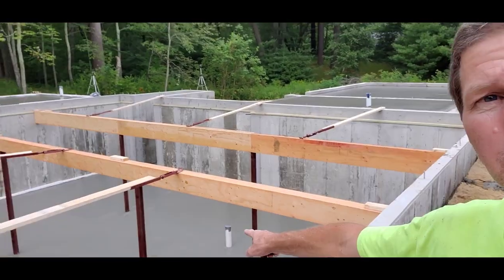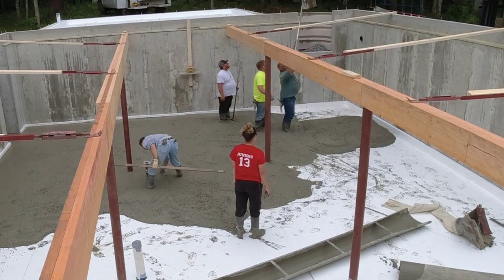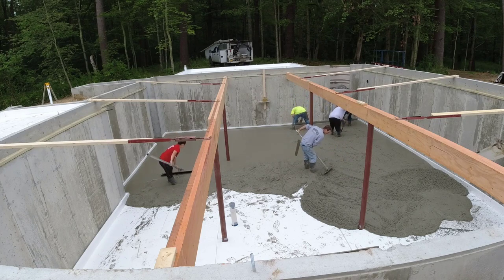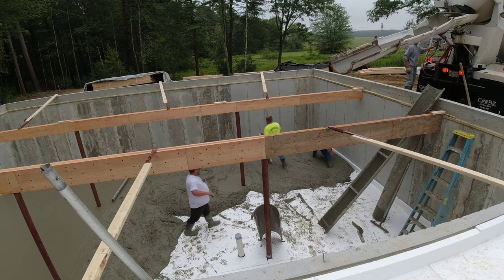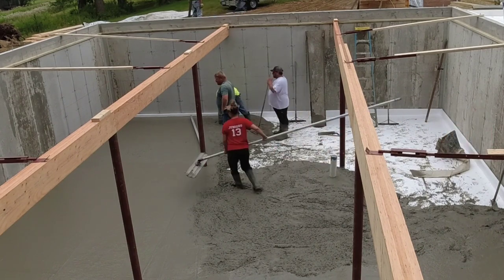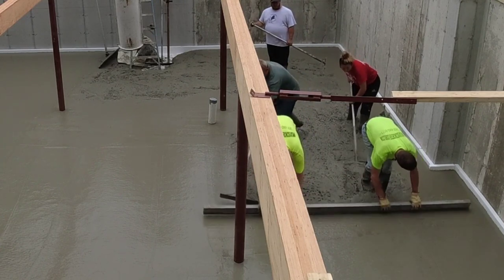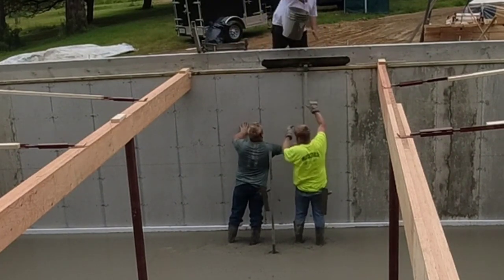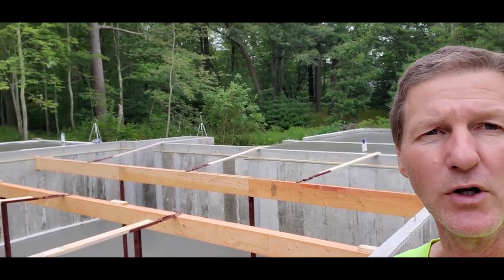Dealing With Issues When Pouring A Basement Floor (Don't Make My Job Harder!)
We're dealing with some issues on this job. I'm pouring a basement concrete floor and there's some things the builder did that's making my job a little harder than it has to be.
Most of the time we pour a basement floor in the summer, the foundation is wide open with no floor package.
That makes our job of installing the concrete floor pretty easy. At least we think so.
Having to pour around beams, braces, loly columns and other things just complicates things and can also be safety concerns.
This video explains the issues we had on this pour and if they could have been avoided or if they were necessary.

MARSHALLTOWN SHOCKWAVE VIBRA-SCREED:

TOPCON LASER LEVEL:

DEWALT PENCIL VIBRATOR TOOL:

INVERTER GENERATOR LIKE WE USE:

HAND FINISHING KNEE BOARDS:

MAG FLOAT & STEEL TROWEL SET:

2" MARGIN TROWEL:

CONCRETE PLACER OR KUMALONG:

CONCRETE FINISHING BROOM:

CONCRETE SCREED:

CONCRETE EDGER:

CONCRETE GROOVER:

BOSCH HAMMER DRILL: